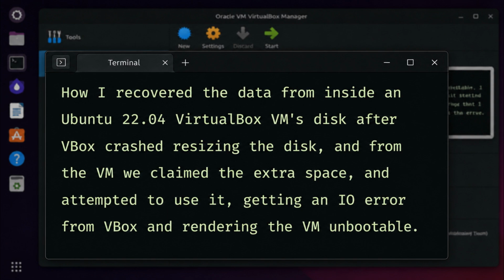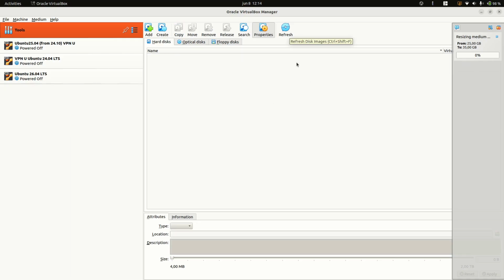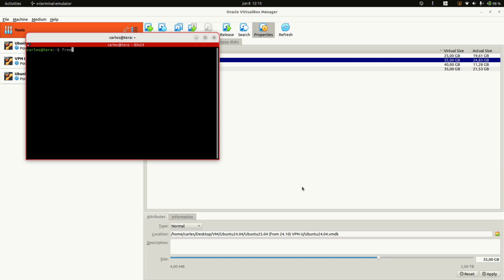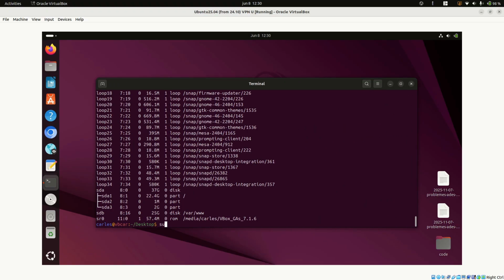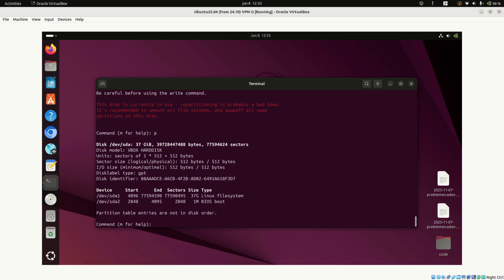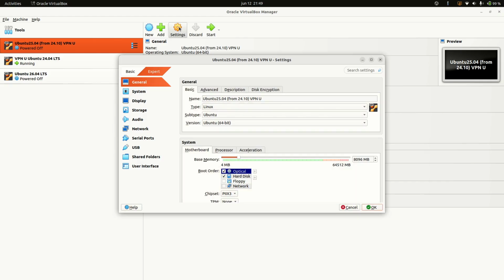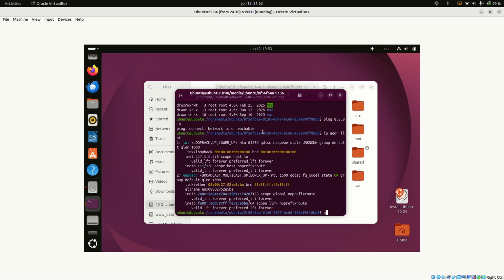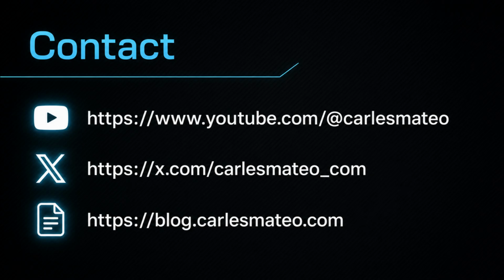Recovered the data from a Linux VM after Virtual Box crashed resizing disk, used it and got IO error